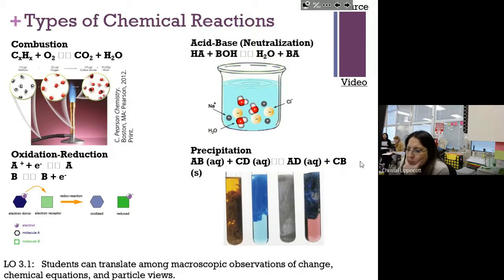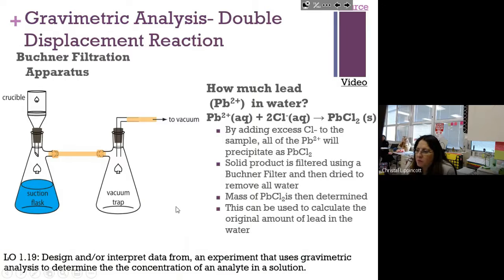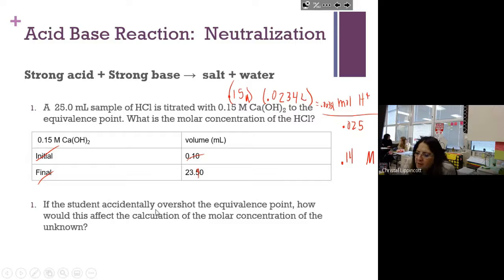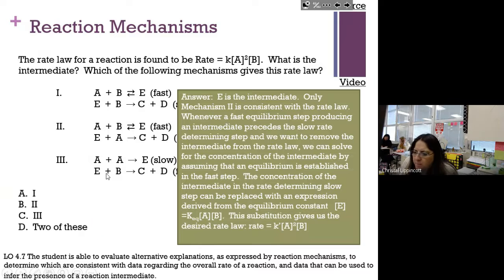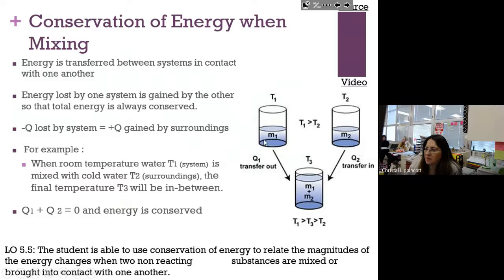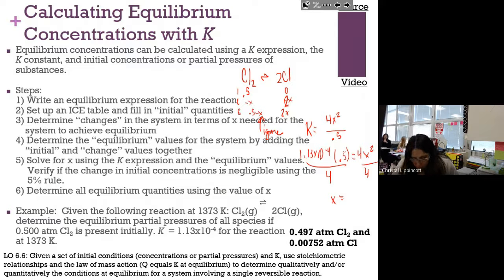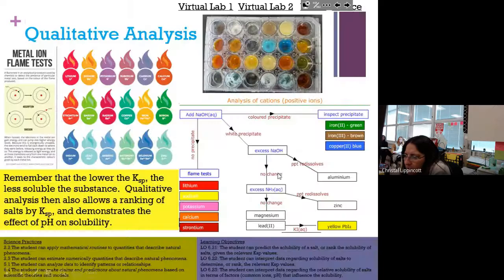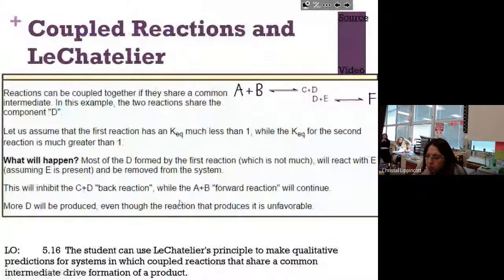Review Day 5